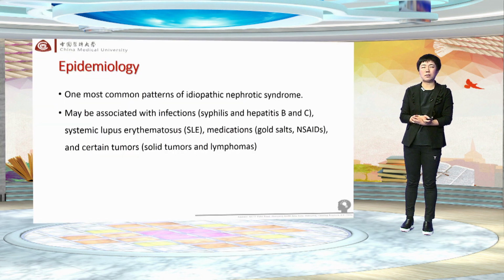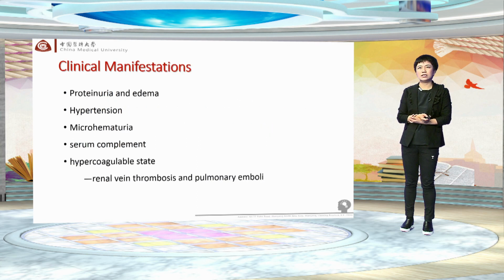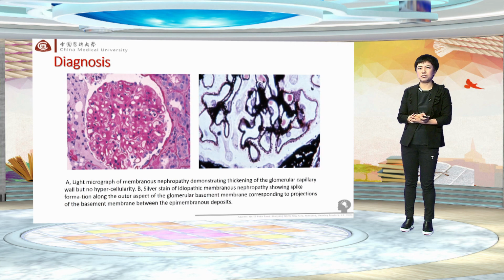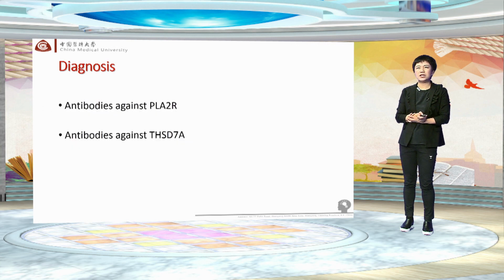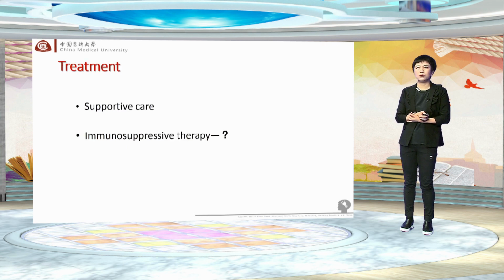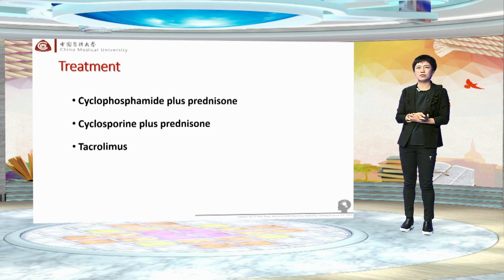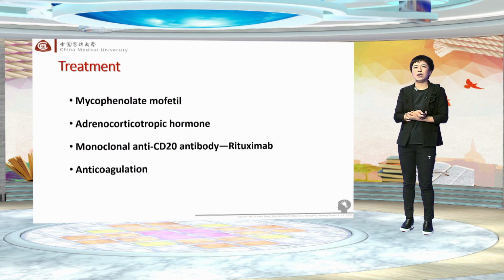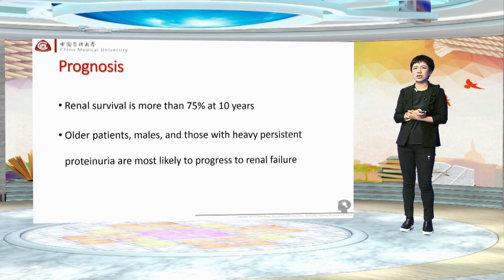5 Membranous nephropathy